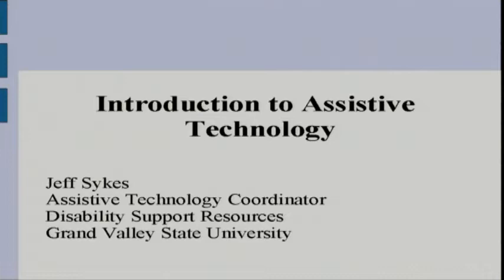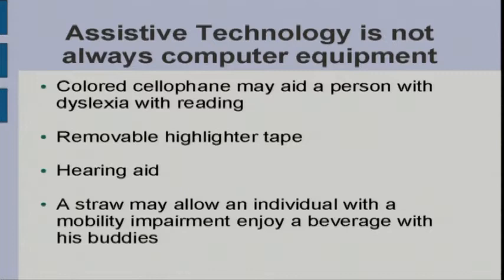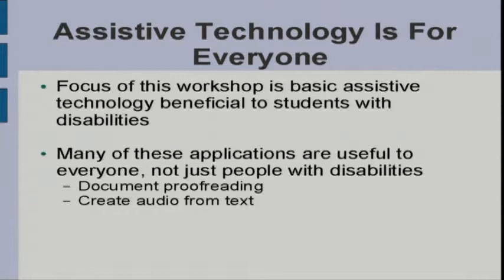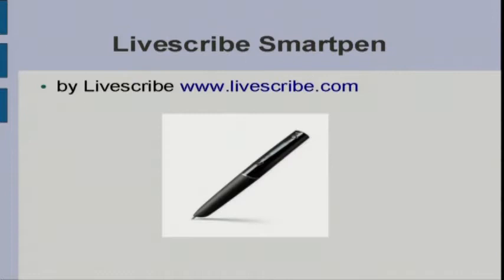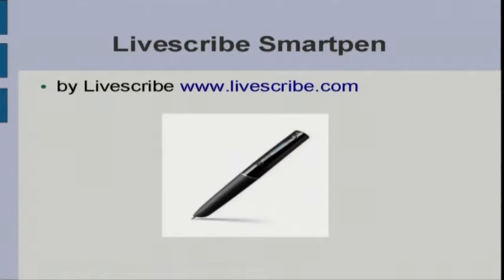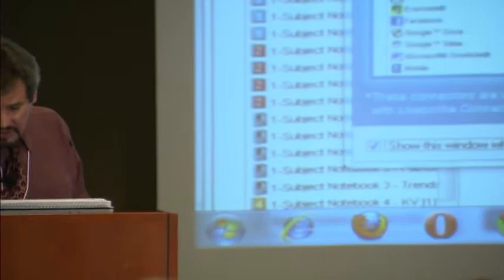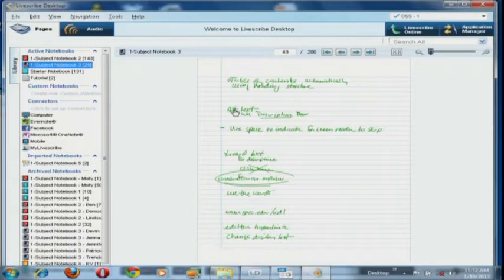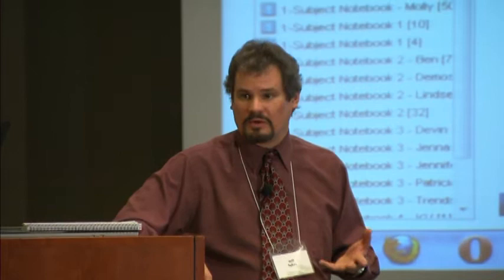Faculty Learning Day, Jan. 2013 | Jeff Sykes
Jeff Sykes examines the ways technologies can be used to make accommodations for students with disabilities.